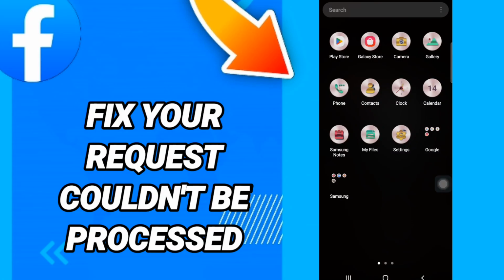How to fix your request couldn't be processed On Facebook